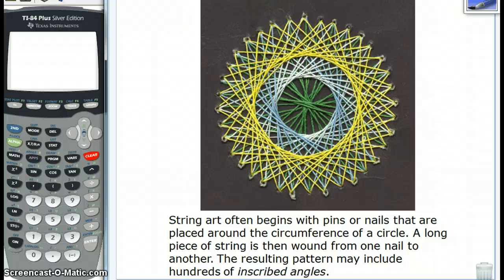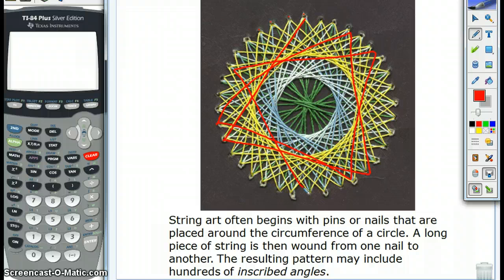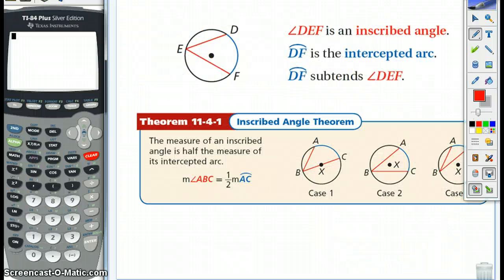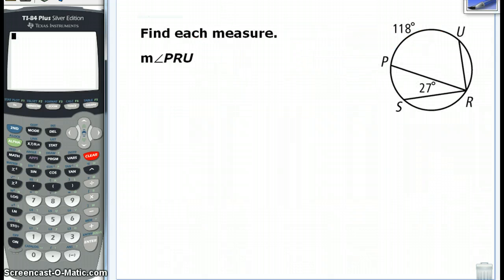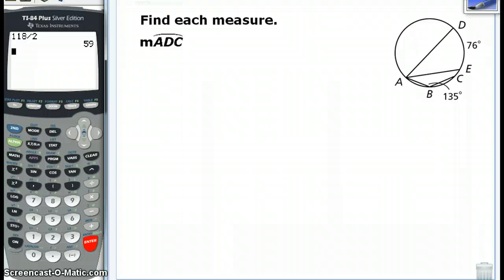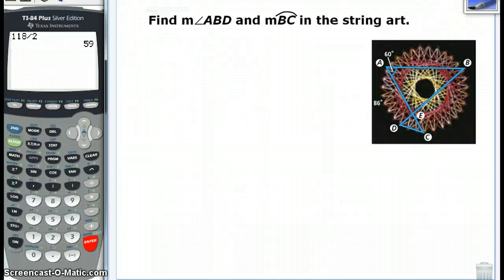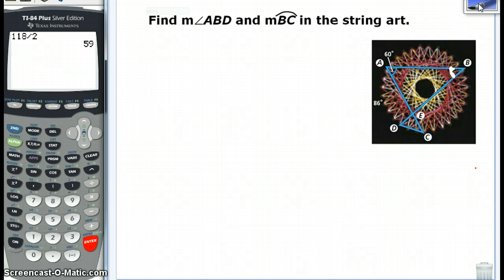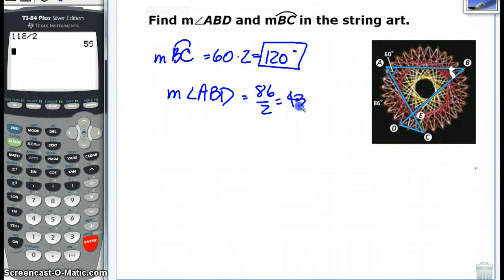Inscirbed Angles of a Circle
Today we find out how to construct the inscribed angles of a circle